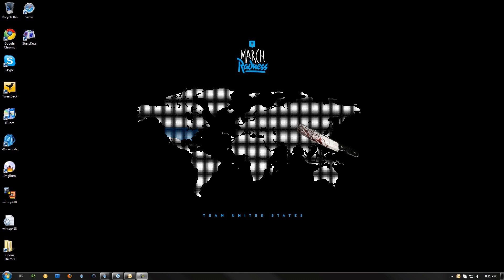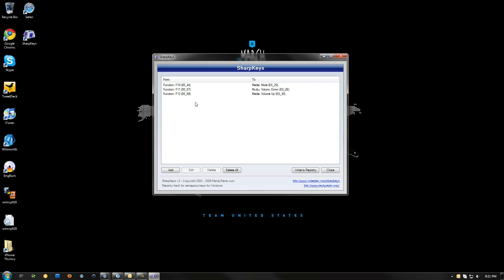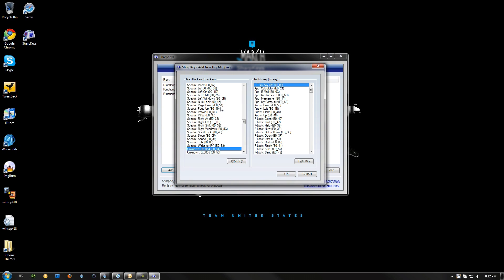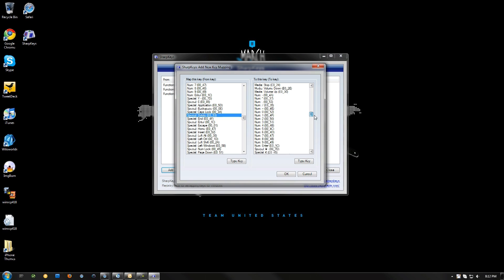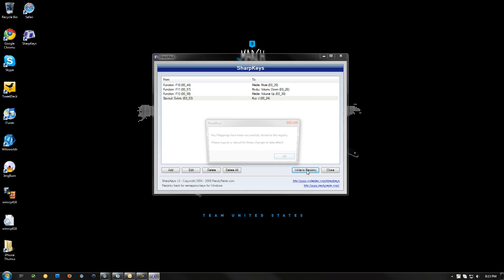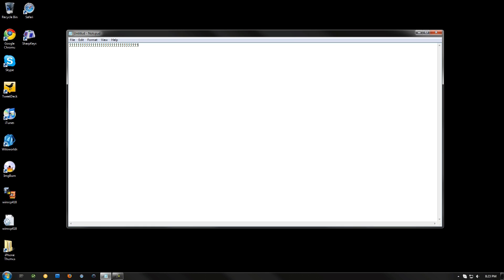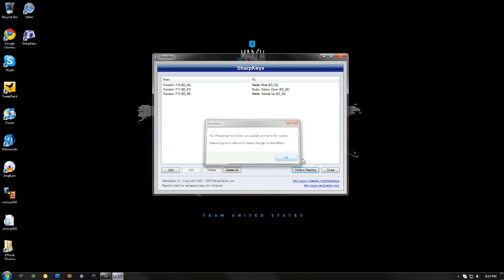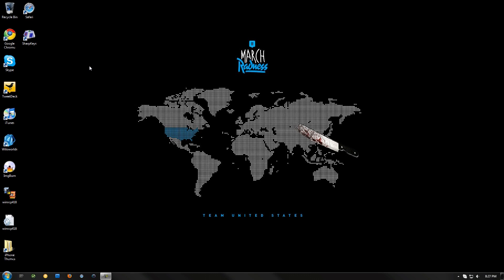How to Map Keys with SharpKeys